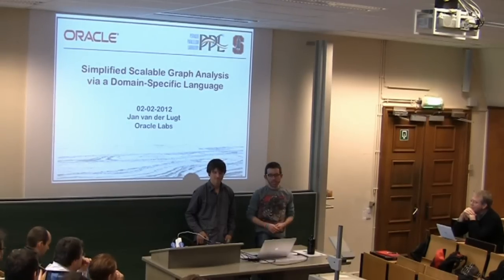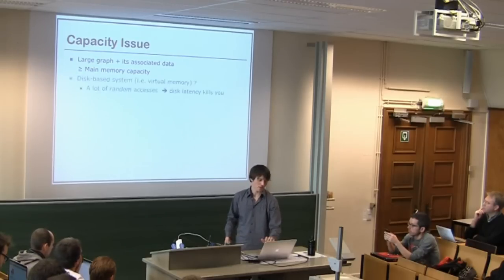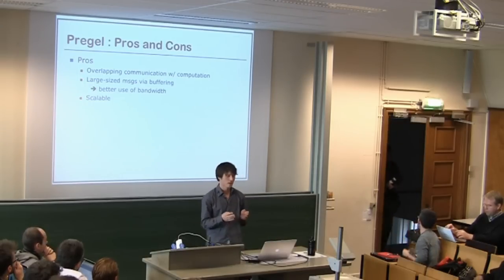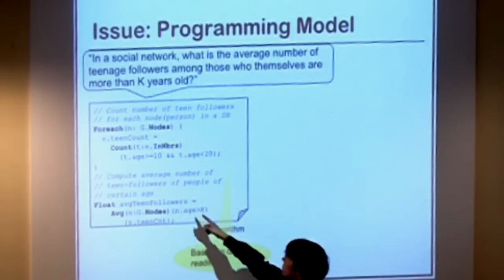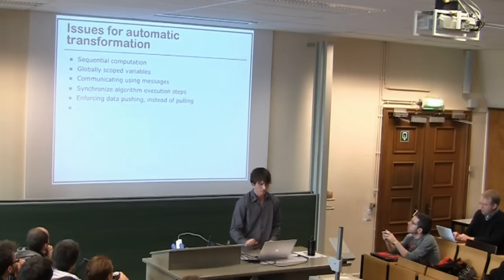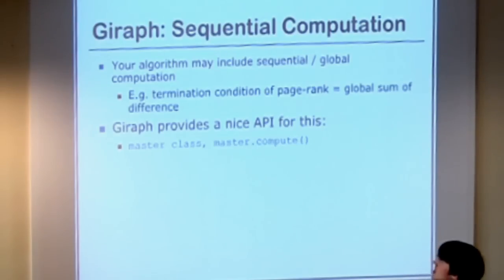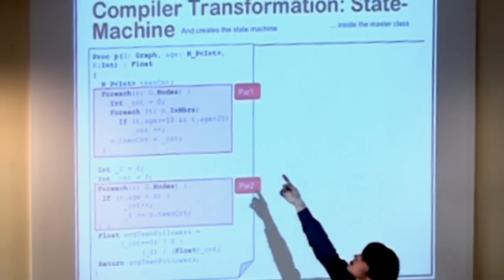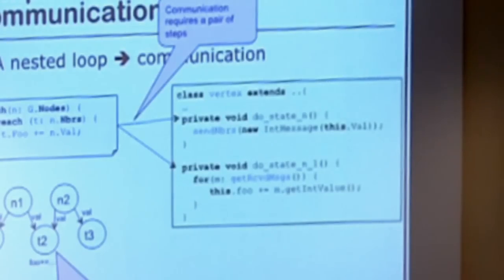FOSDEM 2013 - Simplifying Scalable Graph Processing using a Domain-Specic Language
The massive size of the data in large graph processing requires distributed processing. However, conventional frameworks for distributed graph processing, such as Pregel, use programming models that are well-suited for scalability but inconvenient for programming graph algorithms. In this talk, we demonstrate how to use Green-Marl, a Domain-Speciﬁc Language for graph analysis, to describe graph algorithms intuitively and extend its compiler to generate equivalent Pregel programs. Using the semantic information exposed by Green-Marl, the compiler applies the same kinds of transformation rules that programmers apply when manually implementing graph algorithms with Pregel. Our experiments show that the Pregel programs generated by Green-Marl compiler perform similarly to native Pregel implementations of the same algorithms. The compiler is even able to generate a Pregel implementation of a complicated graph algorithm whose native Pregel implementation is very challenging.

Jan Van Der Lugt
(Member of the Technical Staff at Oracle Labs)